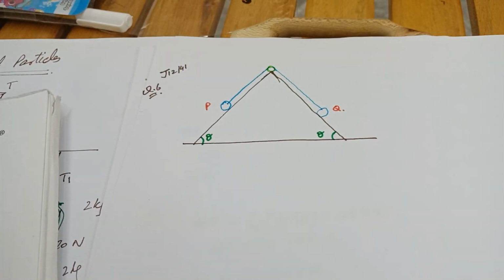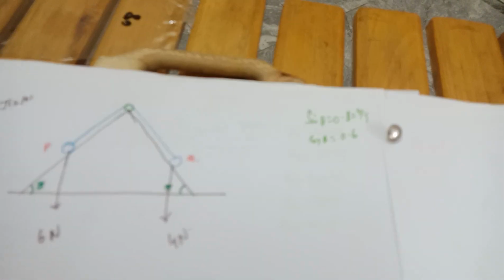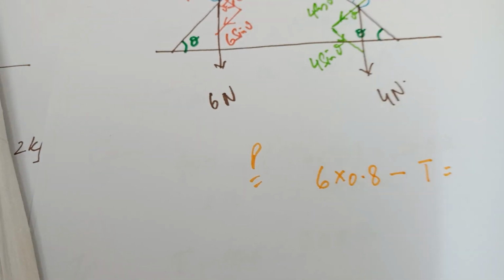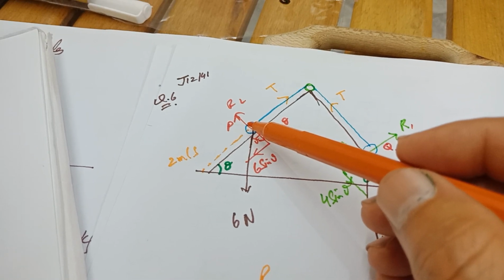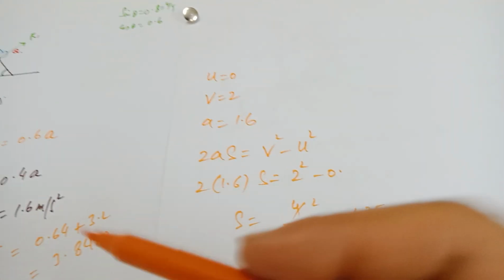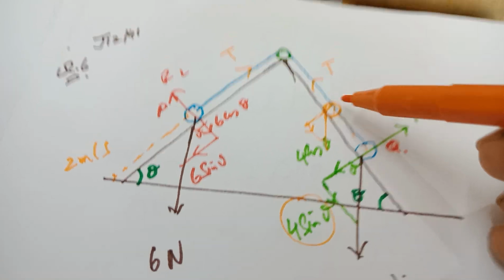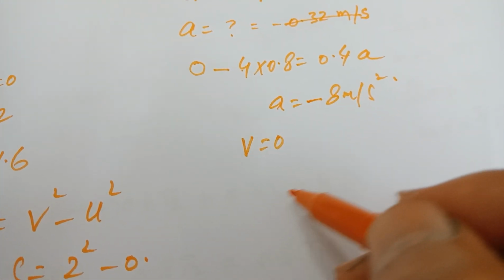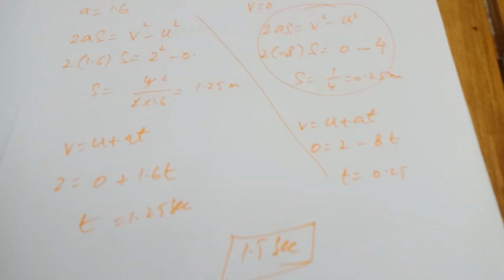A Level Maths / Mechanics / Connected Particles 6 of 6.